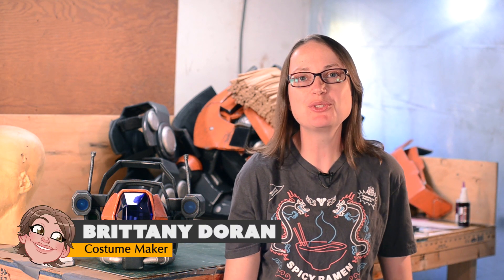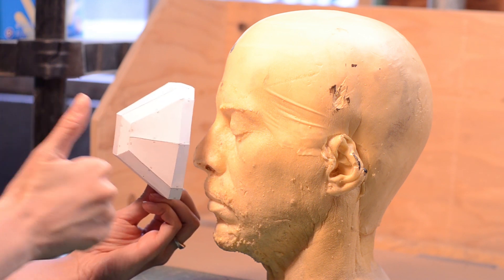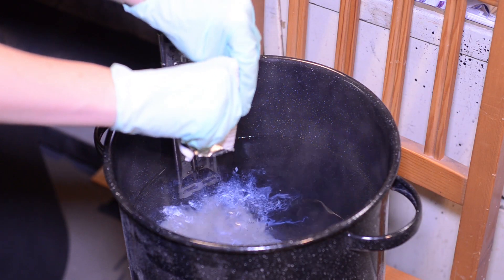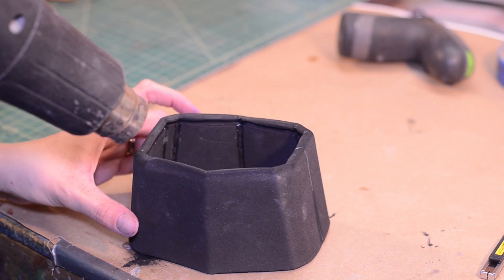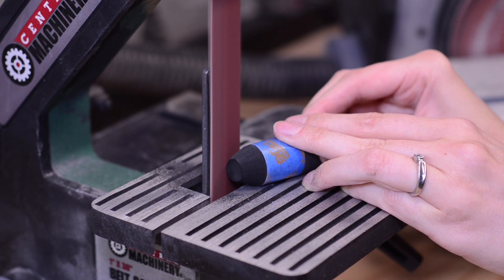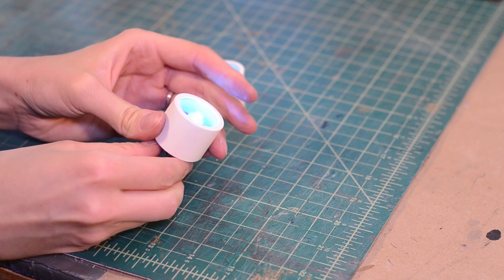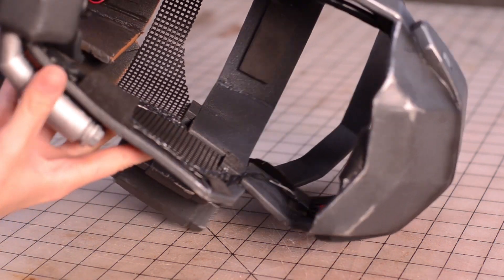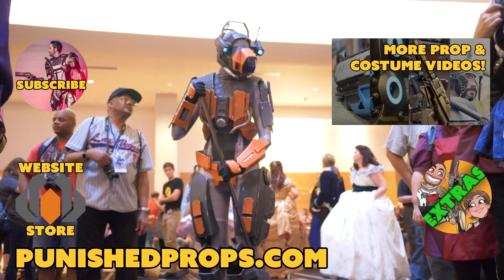Vacuform Visor and EVA Foam Robot Helmet - Destiny Sweeper Bot Build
Britt shows you how she turned the Sweeper Bot's robot head design into a wearable helmet. The first step was vacuum forming a visor with PET-G plastic, then tinting the visor blue. The helmet was crafted from EVA foam, leaving room for all the cool electronics.

PET-G Plastic - 0.8 mm or .03 Inches (Amazon)

Jacquard iDye Poly (Amazon)

EVA Foam Floor Mats - Higher Quality 12 Pack (Amazon)

Snap Off Utility Knife Blades (Amazon)

Snap Off Utility Knife Soft Grip (Amazon)

Knife Sharpener (Amazon)

Genesis Rotary Tool (Amazon)

Full Spectrum Hobby Laser Cutter - 5th Gen Hobby Laser

Super Glue (Amazon)

Barge Contact Cement (Amazon)

Plastic Mesh Canvas (Amazon)